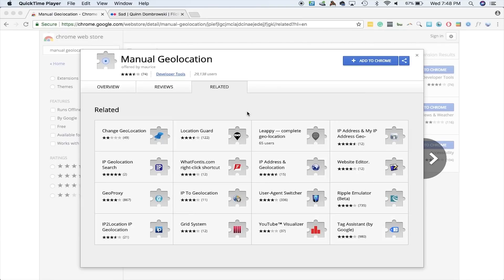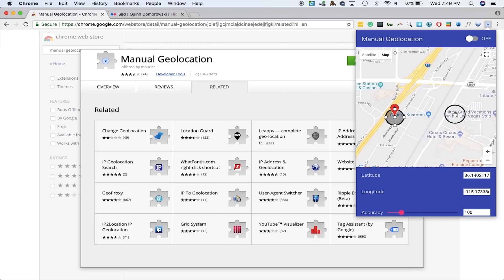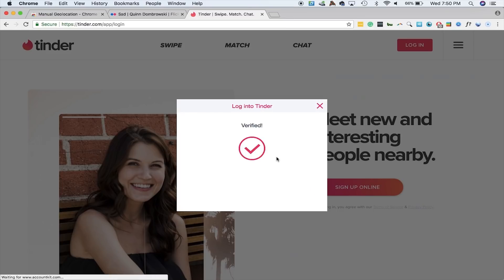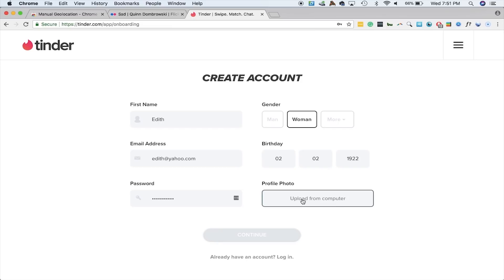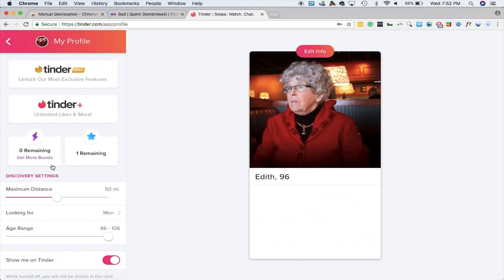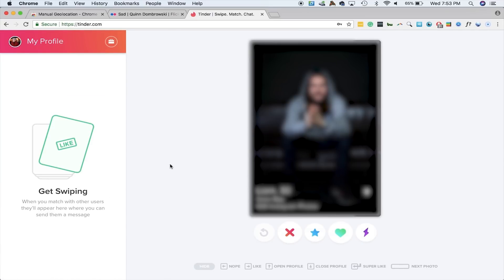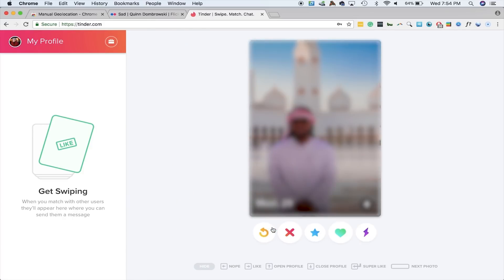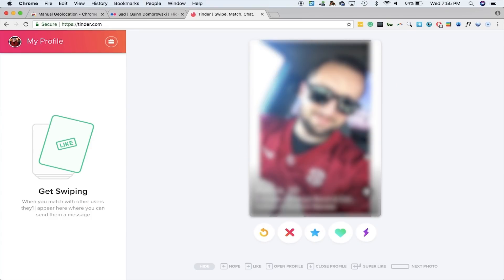Track Down a Tinder Profile with Location Spoofing on Google Chrome [Tutorial]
How to Find Someone's Tinder Profile with Chrome

From the point of view of an open-source intelligence (OSINT) researcher or hacker conducting recon, dating websites are a unique collection of searchable databases. Researching a target via dating websites can reveal a few kinds of information that are useful for a hacker.

If you know where a person hangs out, you can locate their Tinder profile using the Chrome browser with a GPS-spoofing extension enabled on Windows or macOS.

People often use the same screen names, and you can often track a person across the internet just from finding a frequently used alias. Since many users also link their Instagram profile, intercepting a screen name can be the key to someone's entire online existence, if they tend to reuse the same one.